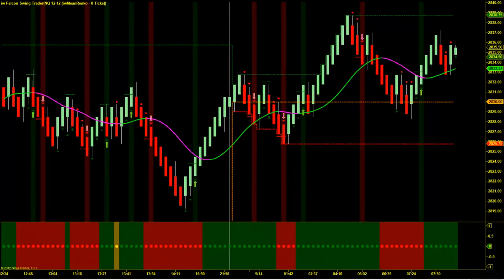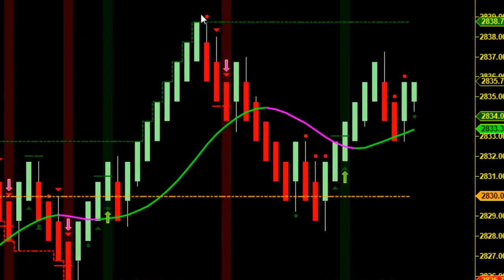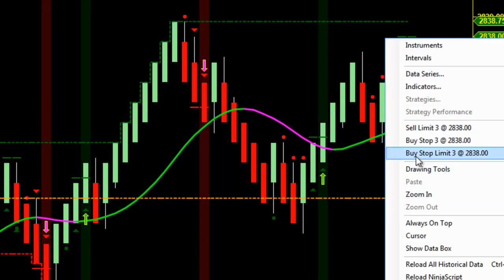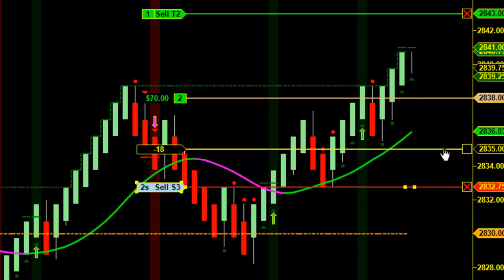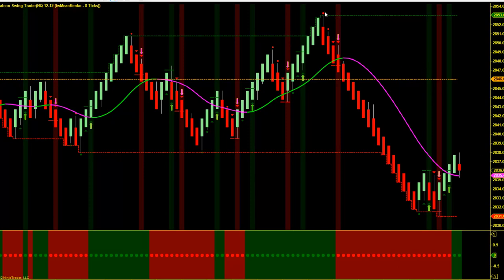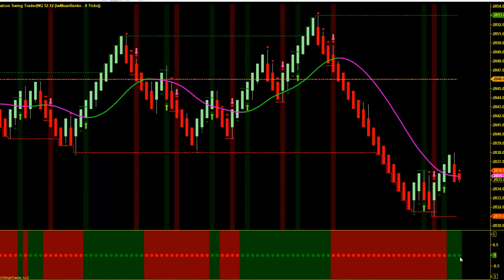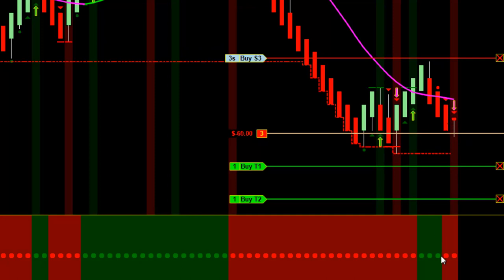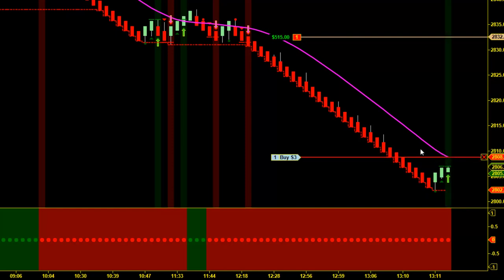Falcon Swing Trader - Diversified Trading System - DTS | Ninja Trader Day Trading System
Day trading futures and forex with NinjaTrader indicators and trading software.

The Falcon Swing Trader has been built to mid-range moves for day trading futures, forex and stocks.  There are two other signal generators in the Diversified Trading System family: The Hawk Micro-Scalper (short moves) and the Eagle Trend Trader (long range moves).

The above video shows the Falcon Swing Trader in use with the Mean Renko Bars, also available at Indicator Warehouse.

Indicator Warehouse offers free day trading training on all DTS Signal Generators, as well as Trade Manager - which can be used with ANY collection of indicators or system on the Ninja Trader Platform.

See What DTS Owners Say:
You must be aware of the risks and be willing to accept them in order to invest in the futures and options markets. Don't trade with money you can't afford to lose. This is neither a solicitation nor an offer to Buy/Sell futures or options. No representation is being made that any account will or is likely to achieve profits or losses similar to those discussed on this web site. The past performance of any trading system or methodology is not necessarily indicative of future results. --- CFTC RULE 4.41 - HYPOTHETICAL OR SIMULATED PERFORMANCE RESULTS HAVE CERTAIN LIMITATIONS. UNLIKE AN ACTUAL PERFORMANCE RECORD, SIMULATED RESULTS DO NOT REPRESENT ACTUAL TRADING. ALSO, SINCE THE TRADES HAVE NOT BEEN EXECUTED, THE RESULTS MAY HAVE UNDER-OR-OVER COMPENSATED FOR THE IMPACT, IF ANY, OF CERTAIN MARKET FACTORS, SUCH AS LACK OF LIQUIDITY. SIMULATED TRADING PROGRAMS IN GENERAL ARE ALSO SUBJECT TO THE FACT THAT THEY ARE DESIGNED WITH THE BENEFIT OF HINDSIGHT. NO REPRESENTATION IS BEING MADE THAT ANY ACCOUNT WILL OR IS LIKELY TO ACHIEVE PROFIT OR LOSSES SIMILAR TO THOSE SHOWN.